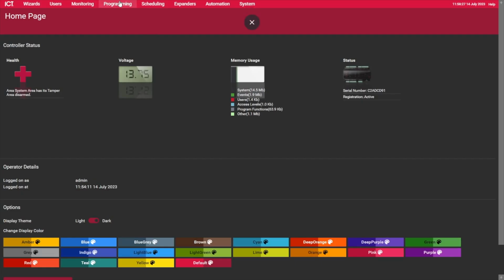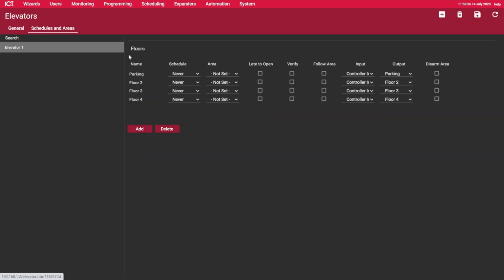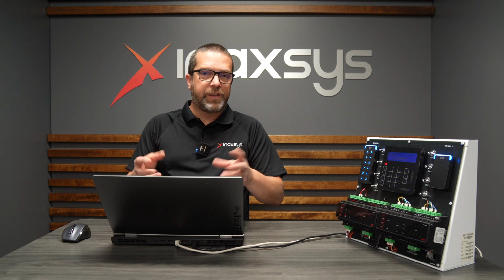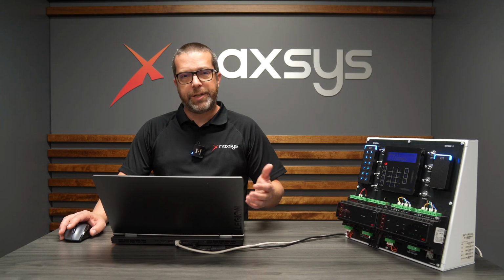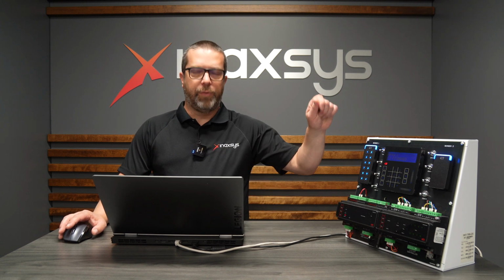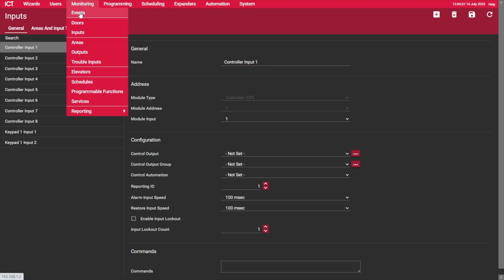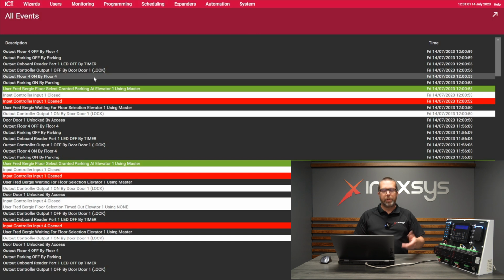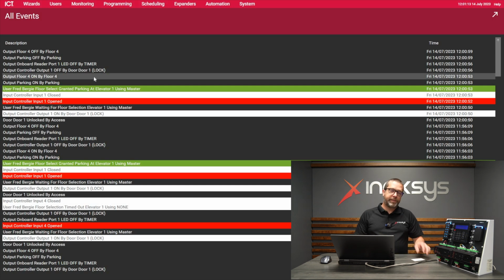How to Enable Elevator Destination Reporting with ICT Protege WX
Welcome to the Inaxsys channel! In this instructive video tutorial, Frederic L. Bergeron, Director of Technical Support at Inaxsys, will walk you through the process of enabling elevator destination reporting using ICT Protege WX.

Elevator destination reporting is a powerful feature that enhances security and streamlines access control within multi-story buildings. With ICT Protege WX, you can seamlessly integrate and configure destination reporting to ensure efficient movement and authorized access in your elevators.

Join Frederic as he shares his expertise and provides step-by-step instructions on enabling elevator destination reporting. Starting with an overview of the key benefits and functionalities of ICT Protege WX, Frederic highlights how this powerful access control platform can enhance your elevator security infrastructure.